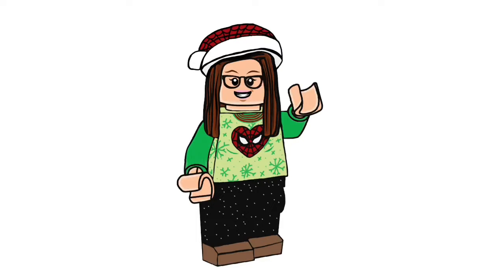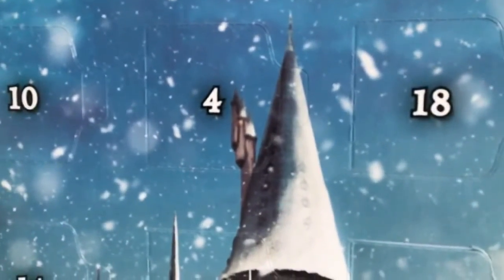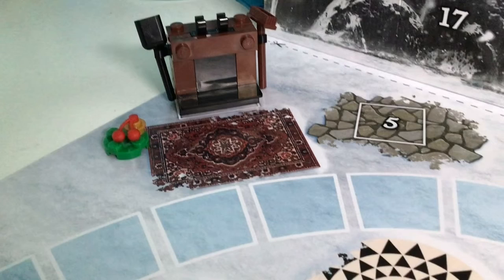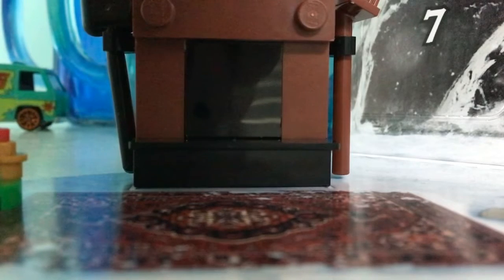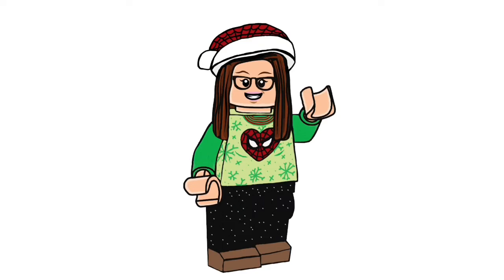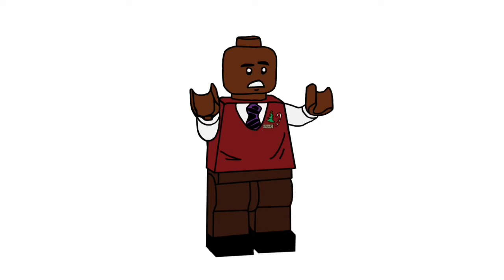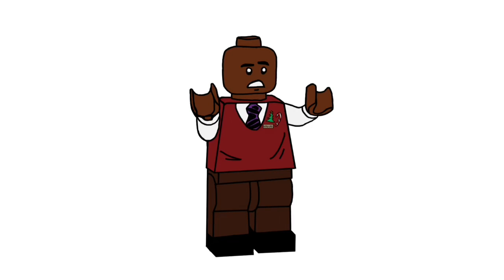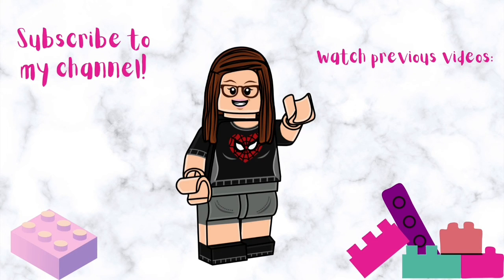Lego Harry Potter Advent Calendar 2021: Day Four/Mystery Figure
In this video I will be opening door 4 of the Lego Harry Potter advent calendar and showing you the fourth figure in my advent series!